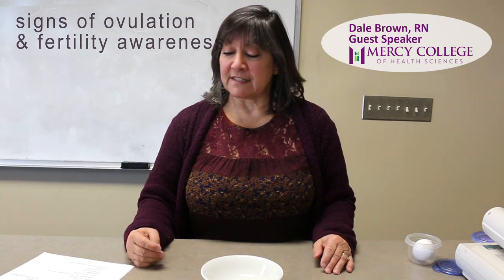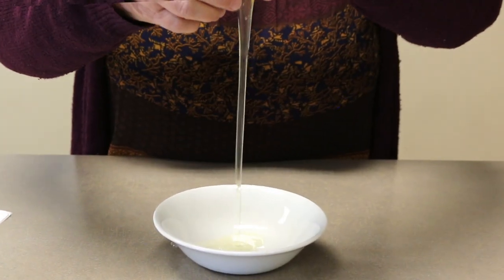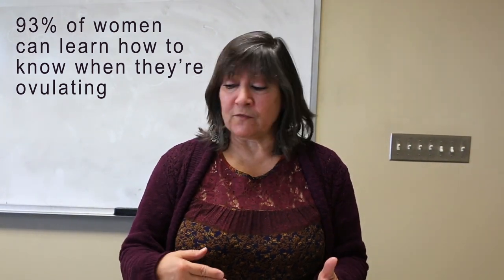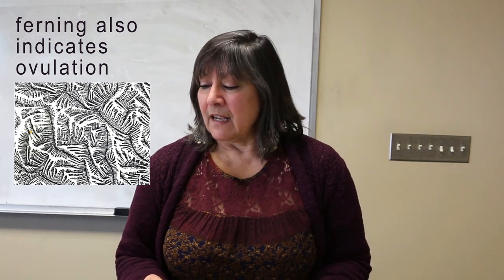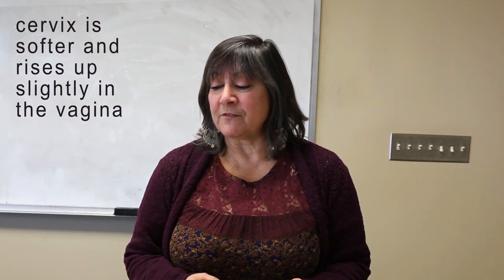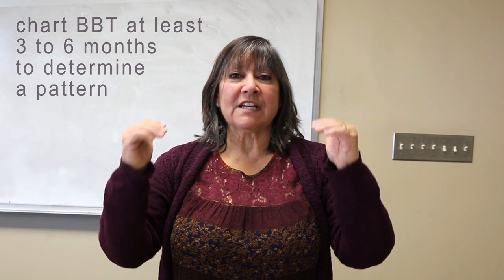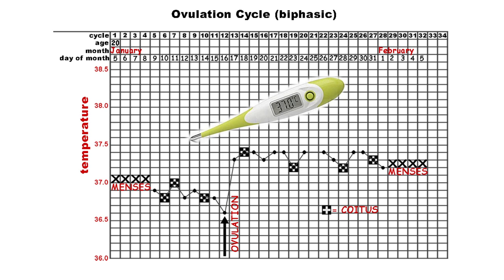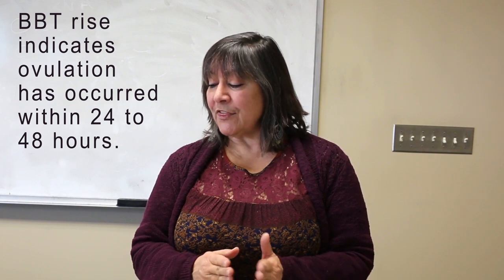Fertility Awareness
Mercy College of Health Sciences guest speaker, Dale Brown, RNC, MSN, talks about fertility awareness and related biological signs and symptoms related to predicting the timing of ovulation.